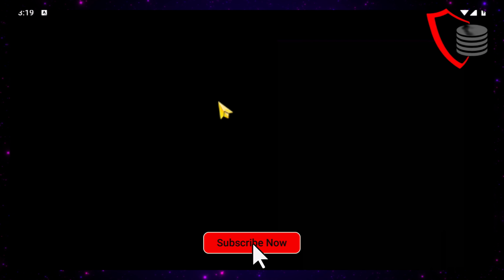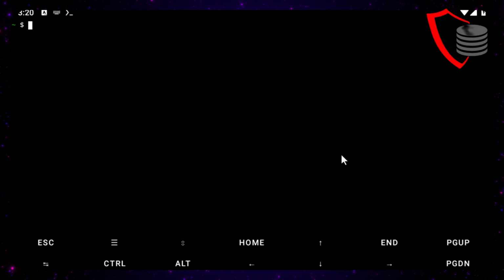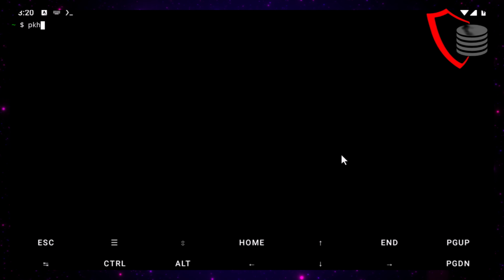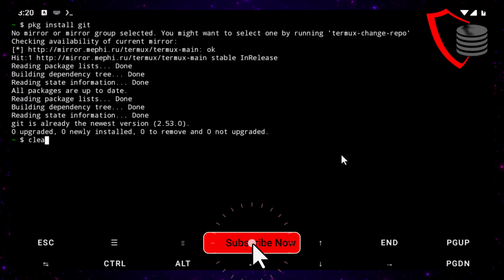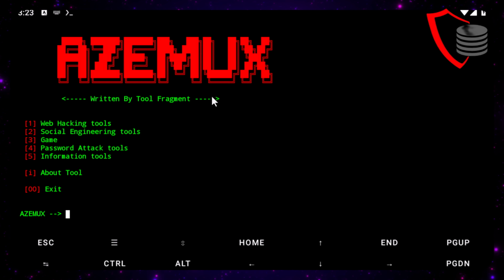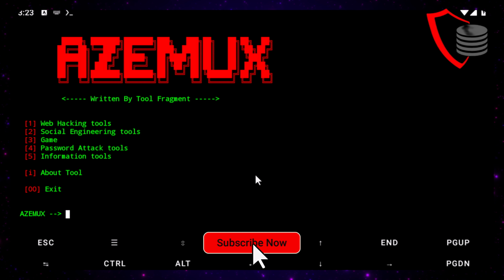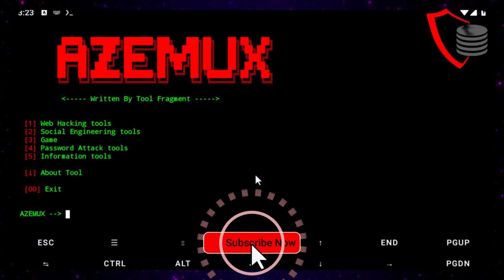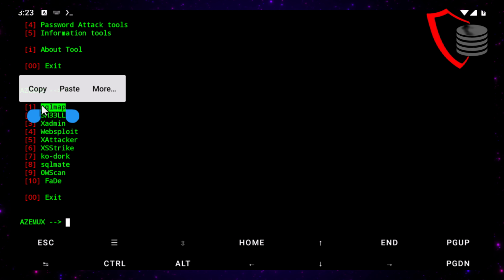The Most Powerful Termux Hacking Tools in 2026! | Vic Cyber Spaces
Master Termux & Linux with Azemux Tools! 🚀
In this video, I will show you how to install and use Azemux Tools, one of the most powerful and versatile frameworks available for Termux and various Linux distributions. Whether you are a beginner or an advanced user, this toolset provides everything you need in one single interface.

📌 What is Azemux Tools?
Azemux Tools is an all-in-one script aggregator designed to simplify the installation of hundreds of tools for penetration testing, networking, and system administration. It is lightweight, fast, and compatible with almost every Linux environment.

✅ What You Will Learn in This Video:

Step-by-step installation guide for Termux.

Setup instructions for Linux OS (Ubuntu/Kali/Debian).

Overview of the most powerful features inside Azemux.

Tips for optimizing tool performance.

pkg install git python -y (For Termux)

git clone [Link-to-Azemux]

cd Azemux-Tools

chmod +x *

./install.sh

Curious about mobile development? This video provides a comprehensive guide on how to use Termux, starting with its basic commands and system upgrades. You'll learn how to get Linux on Android and how to clone a GitHub repository, making it easy to run Python scripts directly from your phone's terminal. This tutorial is perfect for anyone interested in programming on the go! 🚀